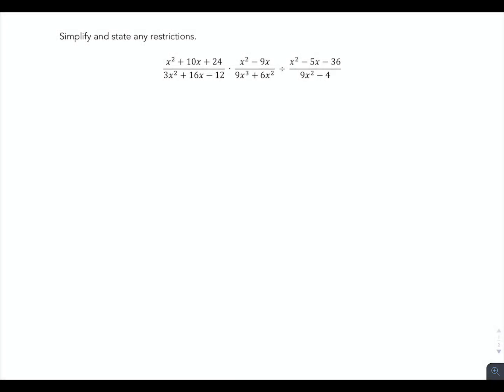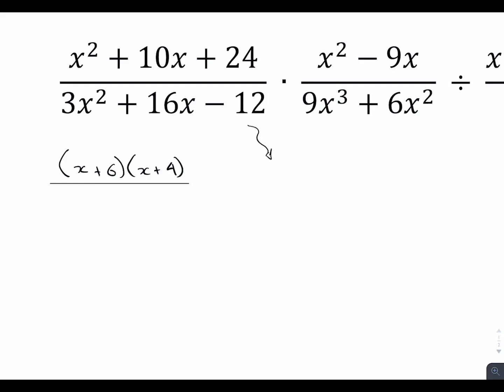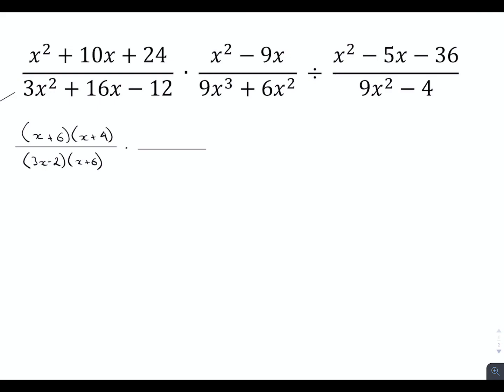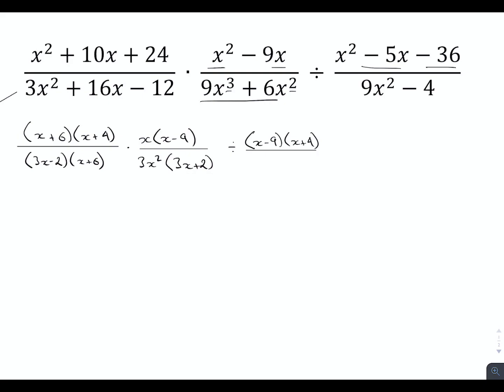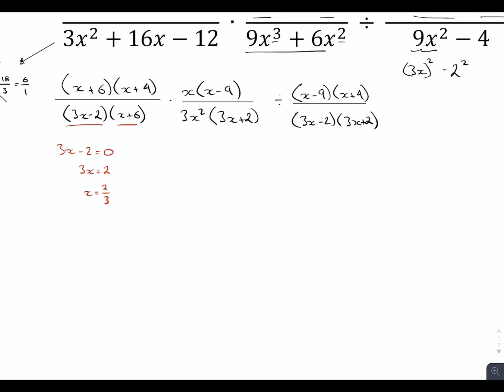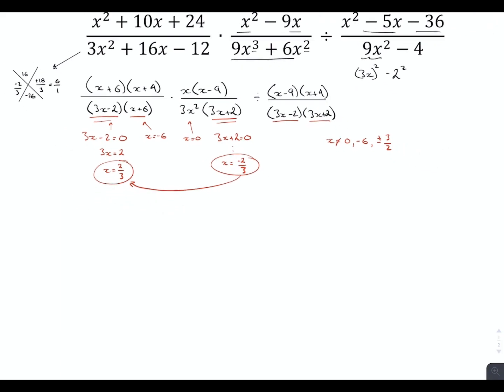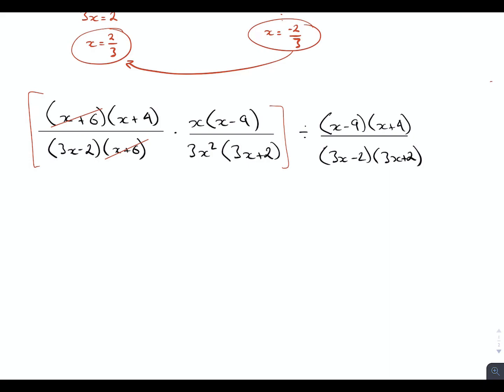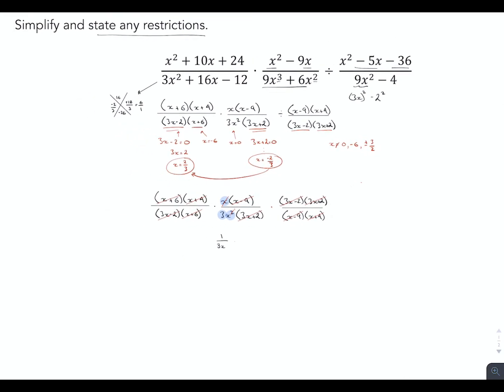Multiplying and Dividing Rational Expressions